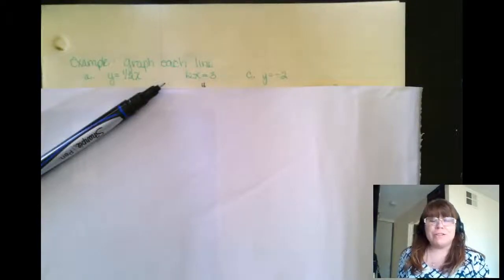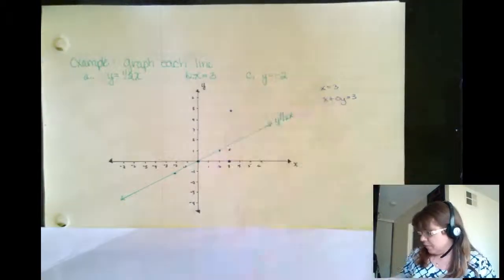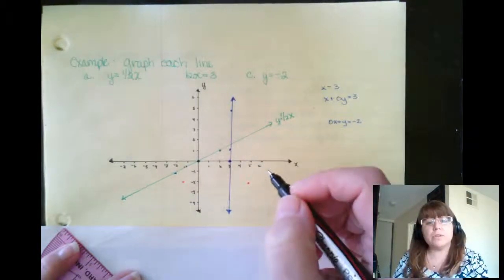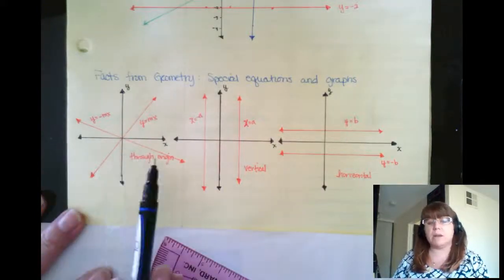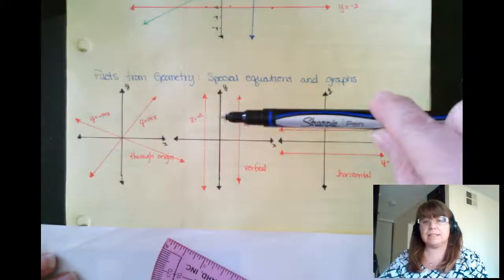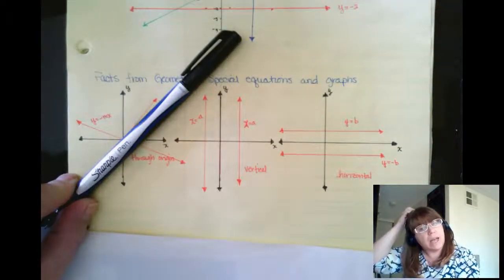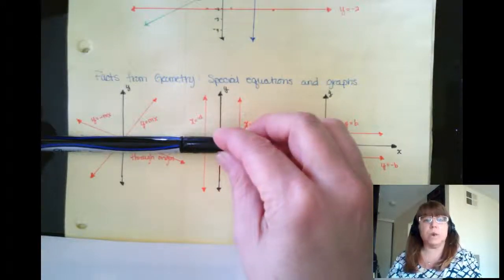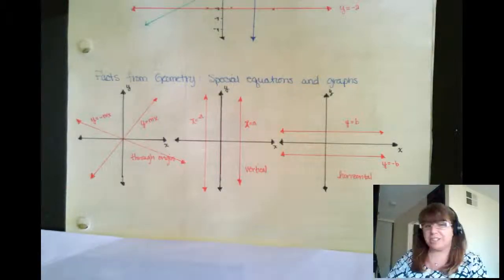MATH 61 Elementary Algebra 3.3 - Part 2 - Graphing Linear Equations - Two Variables